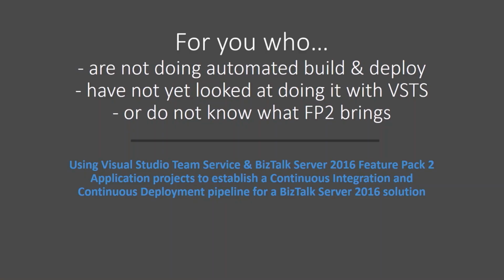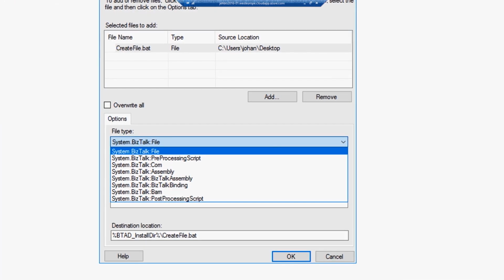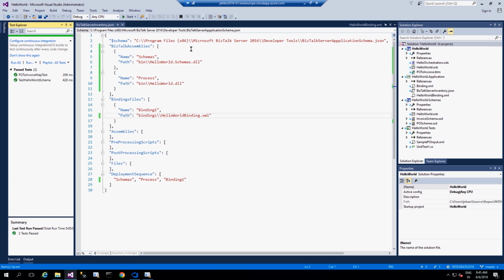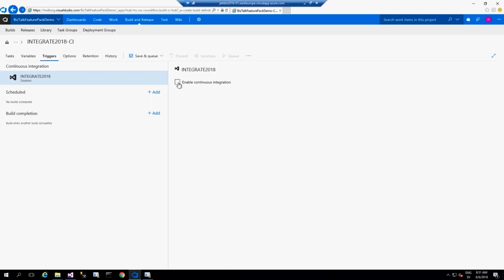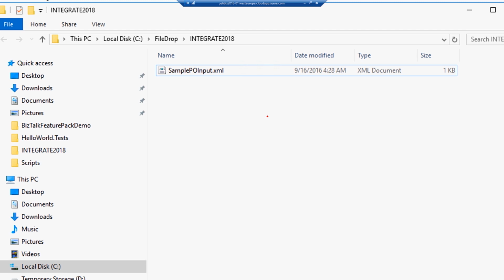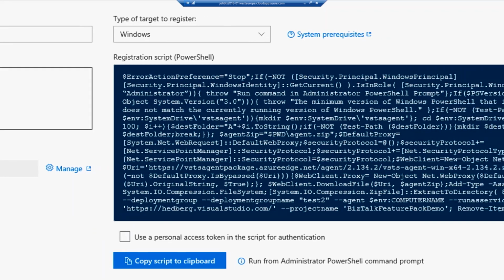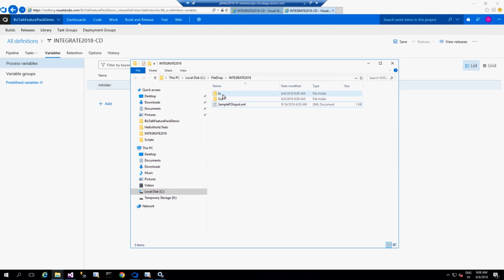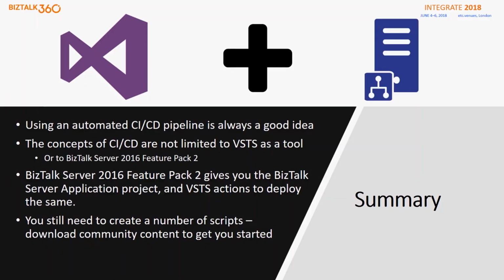INTEGRATE 2018 - Using VSTS to deploy to a BizTalk Server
In this captivating video from Day 3 of INTEGRATE 2018, Johan Hedberg takes us on a journey into the world of continuous integration and continuous deployment (CI/CD) for BizTalk projects using VSTS (Visual Studio Team Services) with the BizTalk Server 2016 Feature Pack 1.

Johan demonstrates how easy it is to set up CI/CD for your BizTalk projects.